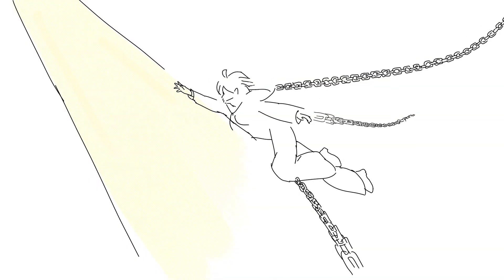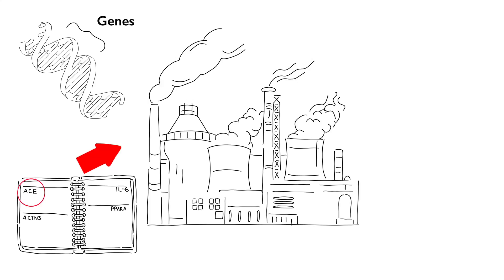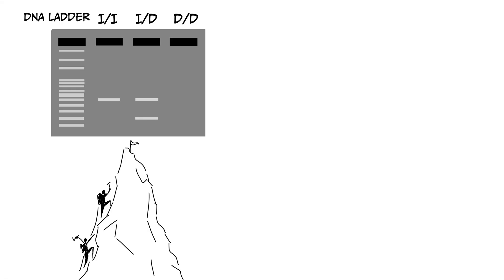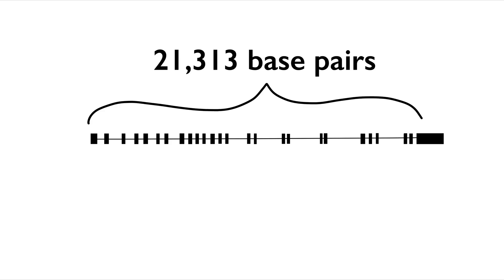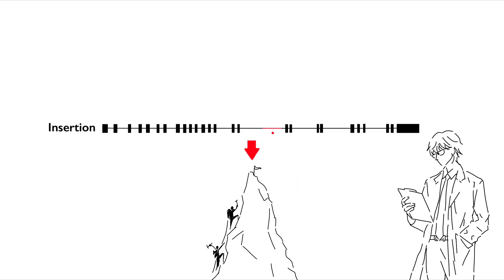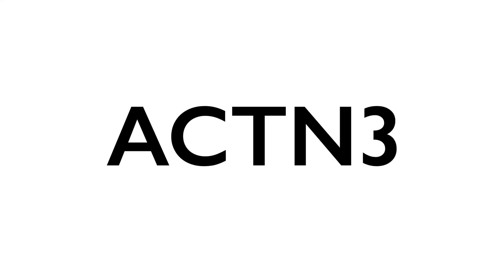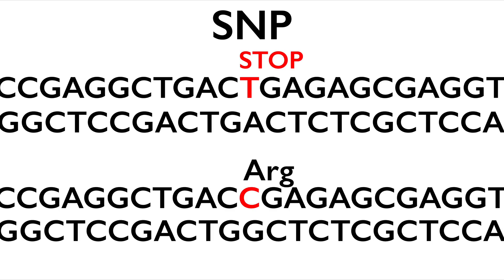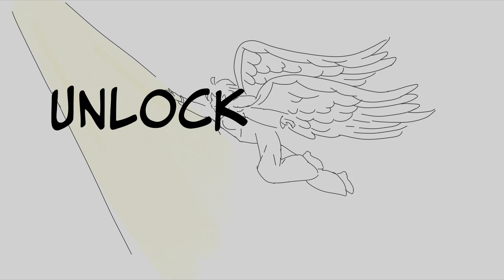Strength vs Endurance: What your genes say about you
What if your athletic potential was determined by your DNA? In this episode of The Genetic Basis of Stuff and Things, we explore the intriguing relationship between genetics and sports performance. Discover how Montgomery’s groundbreaking 1998 study was the first to reveal a connection between a specific polymorphism and elite athletes. We start with the ACE gene, a key player in blood pressure regulation and endurance, and look at how gene variations, or polymorphisms, might make you more suited for endurance or strength-based sports. Learn about the speed gene, which influences muscle contraction and fast-twitch fibres. But could your genetic makeup really determine whether you excel in sports? And how much do genes really influence your success? We break down what the research says, and explore how understanding your genetic makeup could guide your training to maximize your potential. Whether you're a sprinter or an endurance athlete, understanding your genetics could give you valuable insight into your athletic potential.

Creator: James Tindale

References:
Montgomery, H. E. et al. Human gene for physical performance. Nature 393, 221–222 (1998).
Soubrier, F. et al. High-resolution genetic mapping of the ACE-linked QTL influencing circulating ACE activity. Eur. J. Hum. Genet. 10, 553–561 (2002).
Singh, G., Bhanwer, A. J. S. Distribution of angiotensin converting enzyme gene (insertion/deletion) polymorphism in Indian populations. Gene Rep. 14, 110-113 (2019).
Woods, D. R. et al. Elite swimmers and the D allele of the ACE I/D polymorphism. Hum. Genet. 108, 230–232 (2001).
Nazarov, I. et al. The angiotensin converting enzyme I/D polymorphism in Russian athletes. Eur. J. Hum. Genet. 9, 797–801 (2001).
Tsianos, G. et al. The ACE gene insertion/deletion polymorphism and elite endurance swimming. Eur. J. Appl. Physiol. 92, 360–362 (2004).
Hogarth, M. W. et al. Evidence for ACTN3 as a genetic modifier of Duchenne muscular dystrophy. Nat. Commun. 8, 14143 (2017).
Bulgay, C. et al. The relationships between ACTN3 rs1815739 and PPARA-α rs4253778 gene polymorphisms and athletic performance characteristics in professional soccer players. BMC Sports Sci. Med. Rehabil. 15, 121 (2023).
Yang, N. et al. ACTN3 Genotype Is Associated with Human Elite Athletic Performance. Am. J. Hum. Genet. 73, 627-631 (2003).